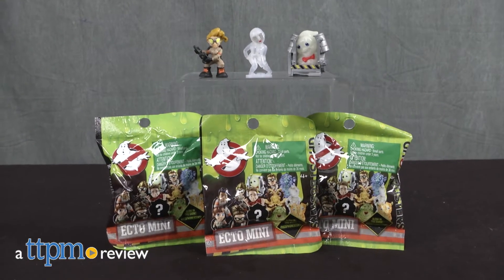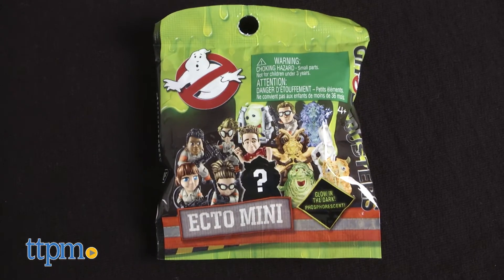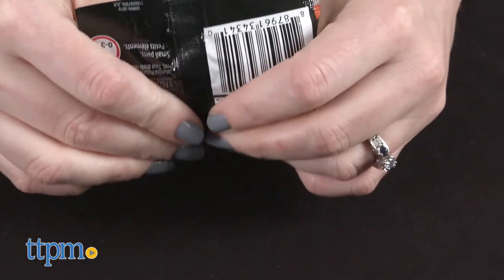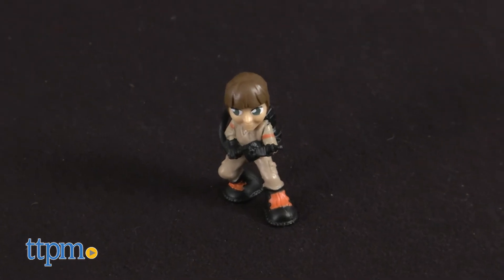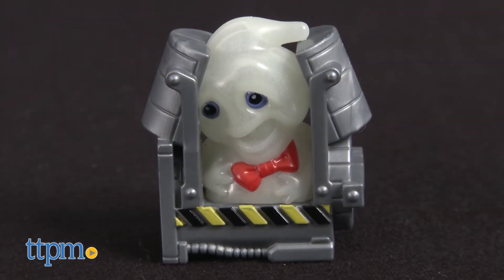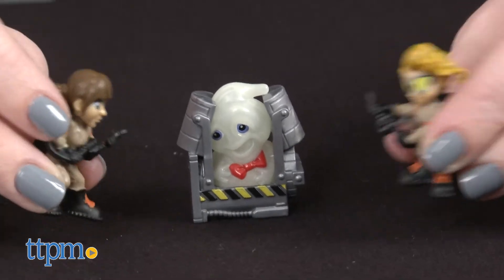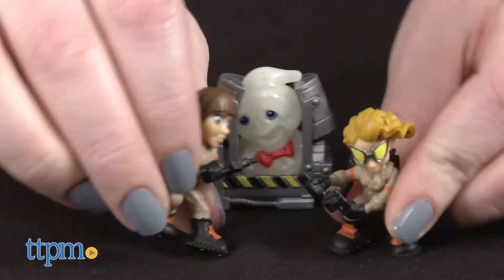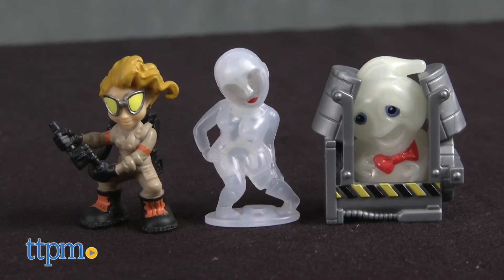Ghostbusters Ecto Mini Mystery Packs from Mattel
Ghostbusters Ecto Mini Mystery Packs from Mattel. Each includes one mini figure of character from new Paul Feig Ghostbusters movie starring Melissa McCarthy, Kristen Wiig, Kate McKinnon, and Leslie Jones. There are 13 mini figures to collect, including the new female Ghostbusters and ghosts. You don’t know which figure you’re getting until you open up the pack. All figures have glow-in-the-dark features. For full review and shopping info

Product Info: Ghostbusters Ecto Mini Mystery Packs include one glow-in-the-dark mini figure of a character from the new Ghostbusters movie. You don’t know which figure you’re getting until you open the pack.